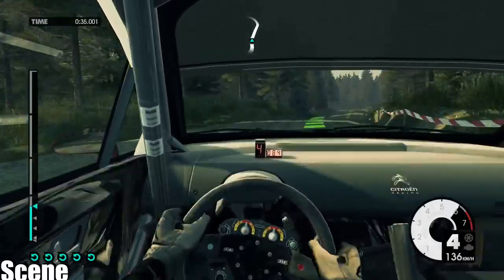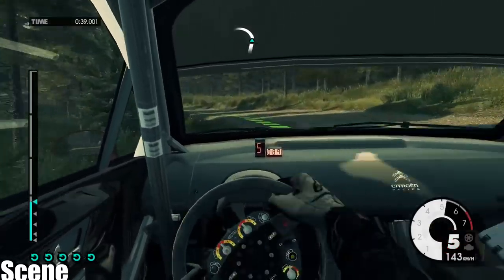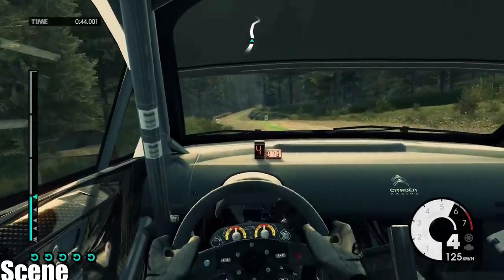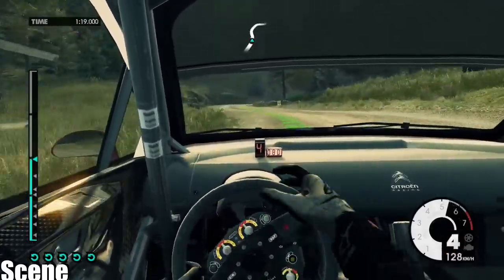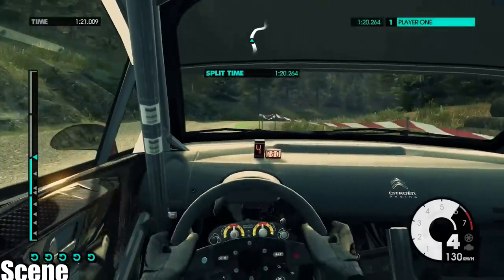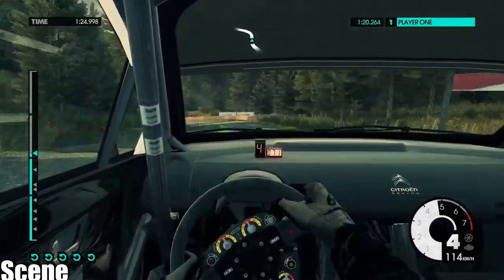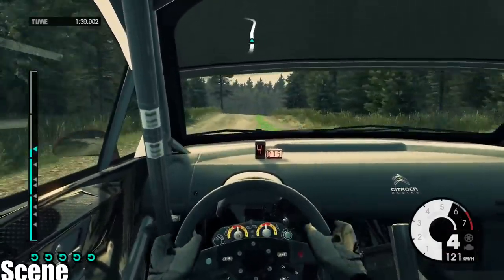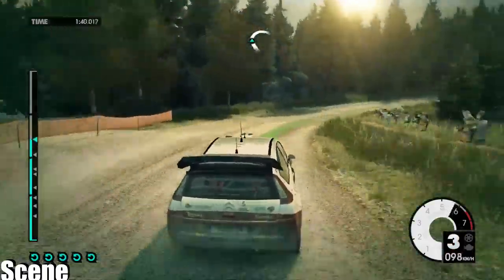DiRT 3 Complete Edition -Citroen C4 Rally Finland Part1-(PC-HD)1080p Ultra